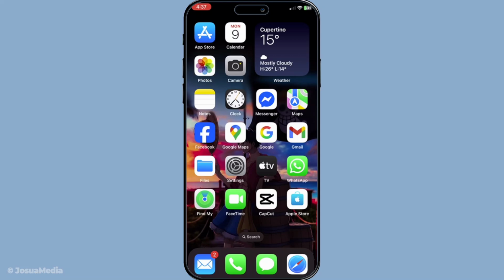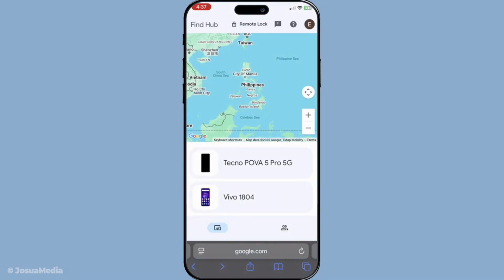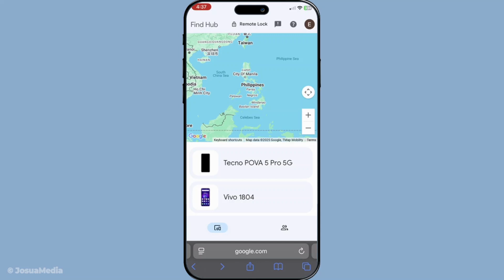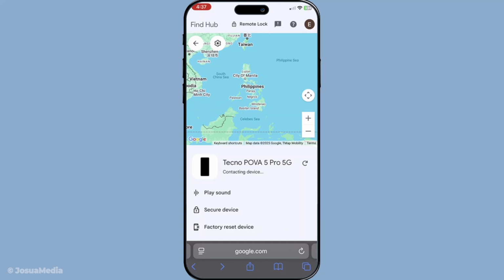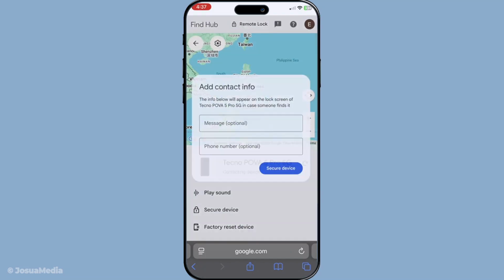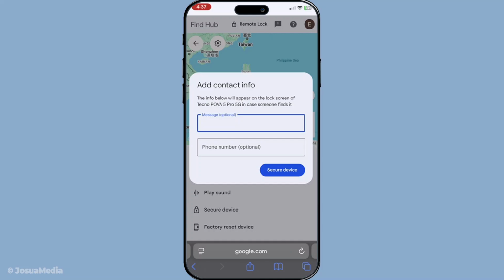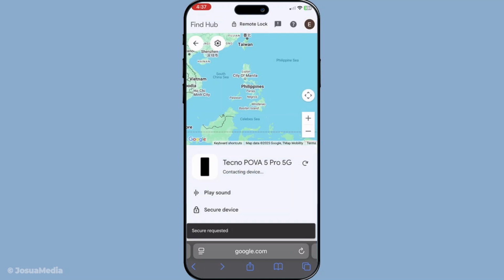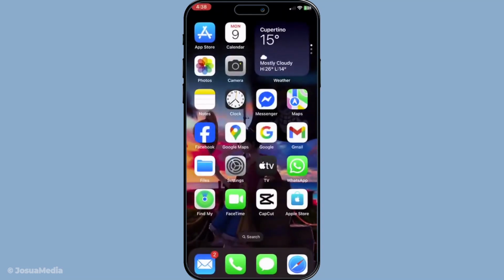How To Unlock Google Find My Device (Full 2025 Guide)